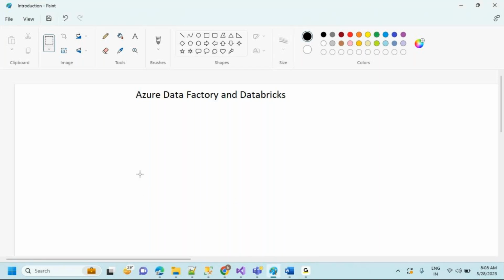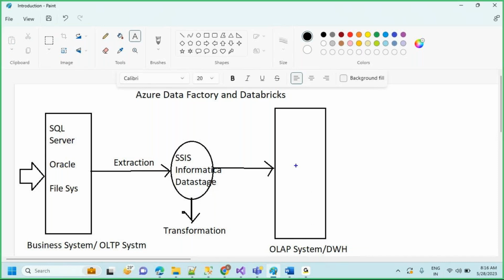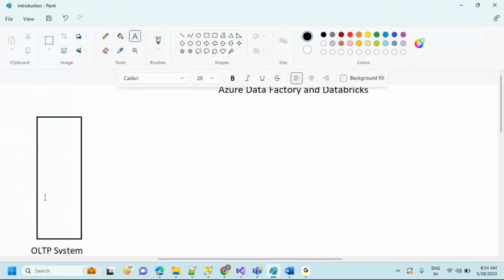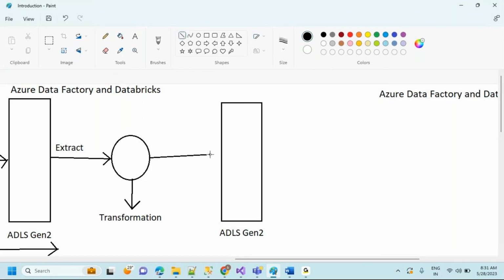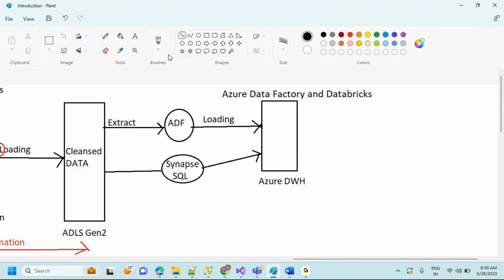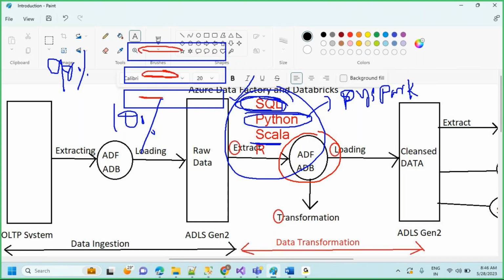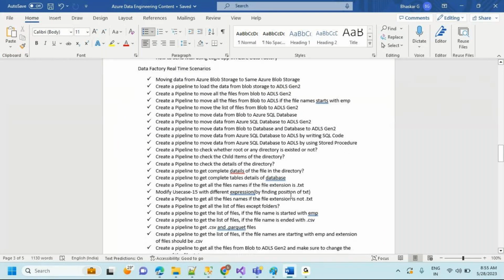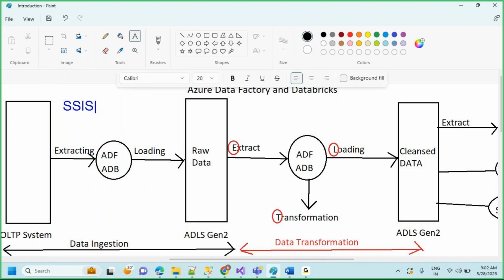May 28th Azure Data Engineering Demo